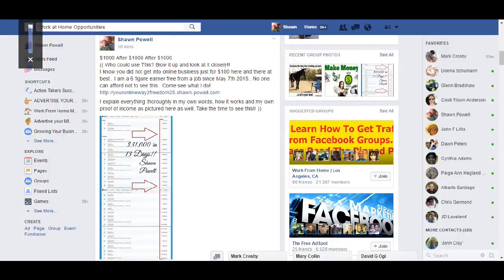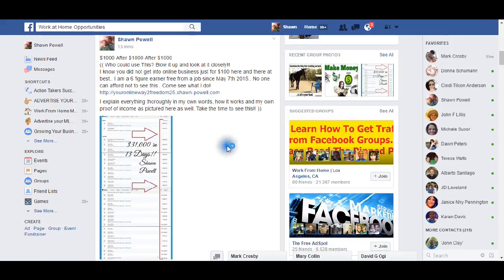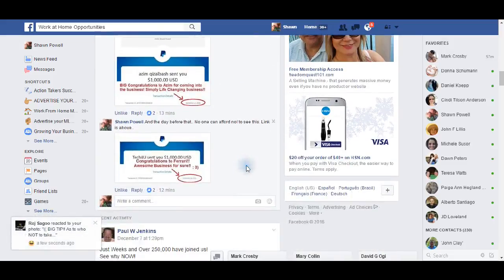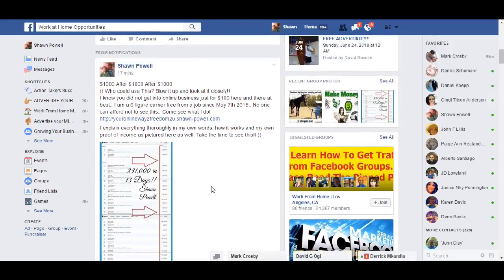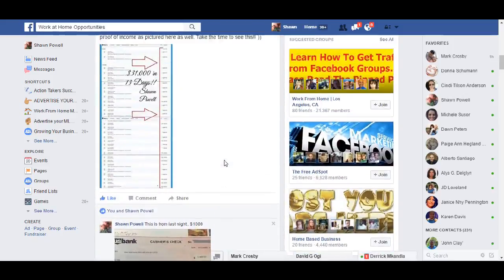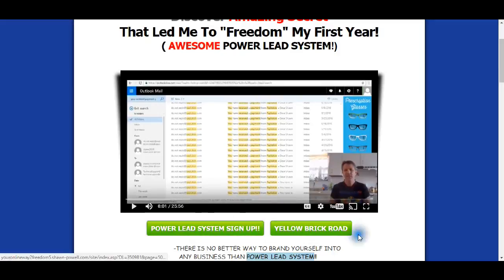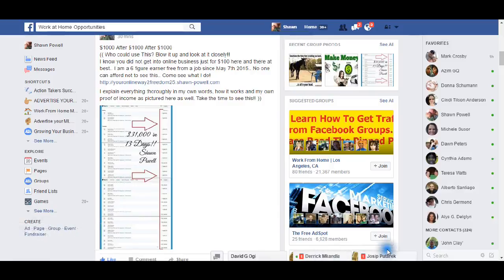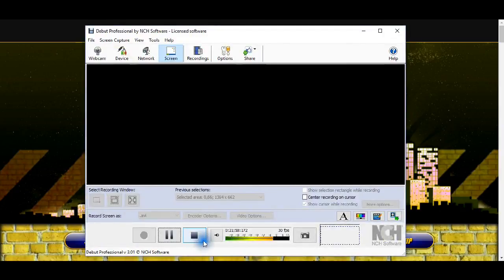Exitus Elite (40 Free Leads in half a day) Exactly how I do it for Exitus Elite!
NEED EXITUS ELITE? This is the way in for that as well.. $40K in 30 Days!! Life changing income and business!!

( NEED POWER LEAD SYSTEM? This is the way in..

There is no better way to brand yourself than this.. I know this for a fact.. This shows what Power Lead System has done for me.. Not only direct income, my freedom from a job and also what it has done for me with ALL the Primary businesses I have done as well.. I seriouly don't know anyone that has made it in my online business world businesses that was not in Power Lead System as well.. That is a fact..

 I explain everything fully in how we get paid in Power Lead system in this video and even how I do it as well..

Friend me on Facebook also and join my own Facebook Group!

Side Note- I am a BEAST at Facebook and Youtube Promoting!! Come and let me teach you how! ( I HAVE A WORK SHOP AT MY FB GROUP. ) Y'all, Simply get in this business.. : 0)